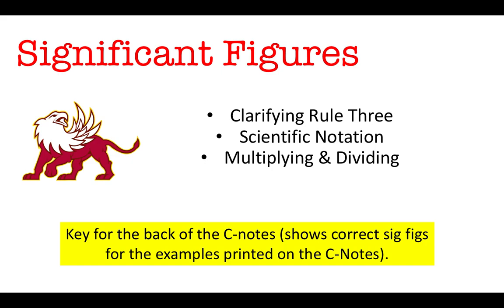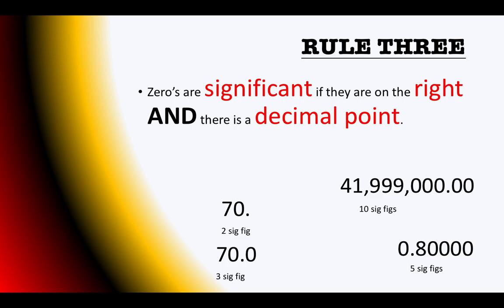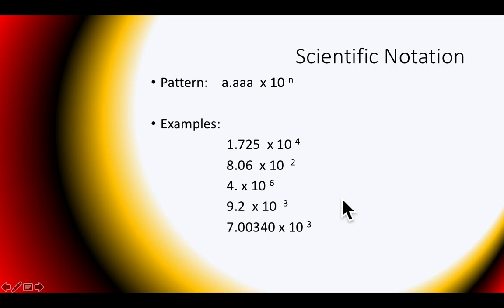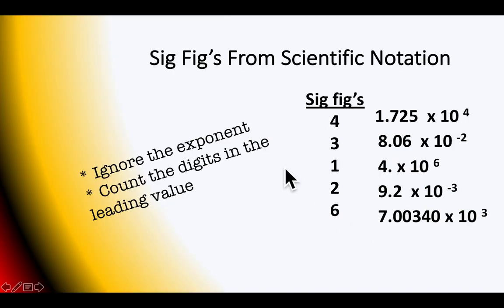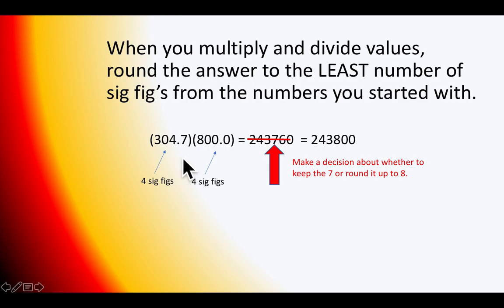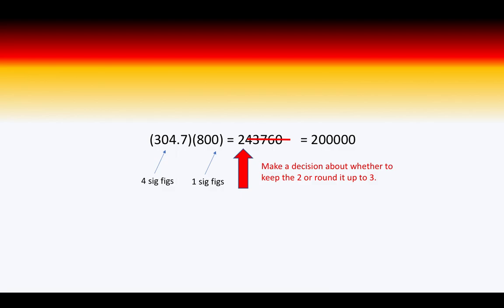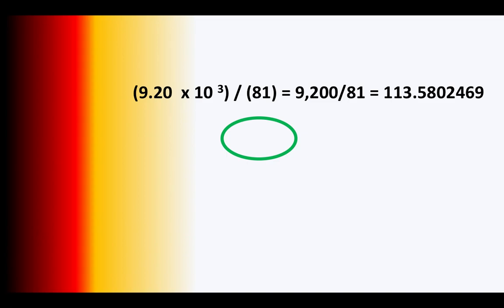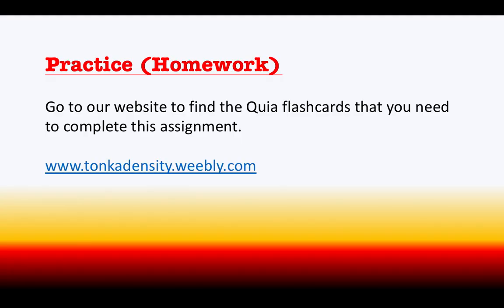2019 sig fig details